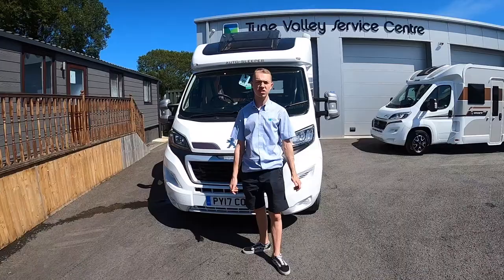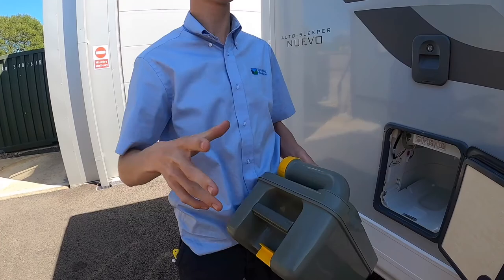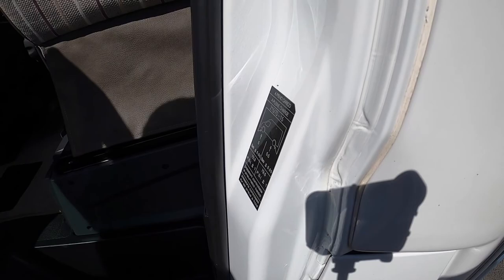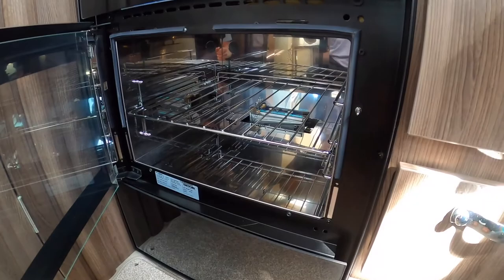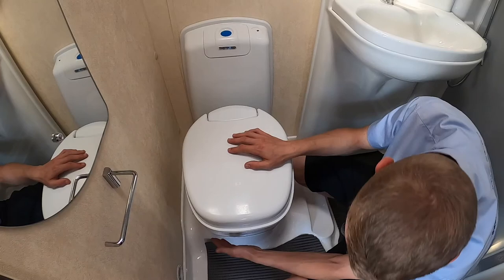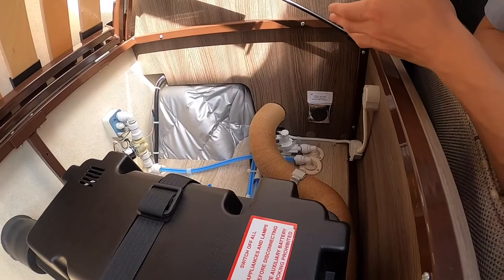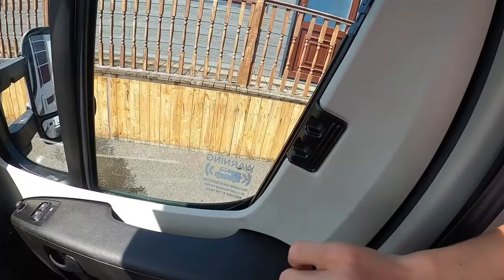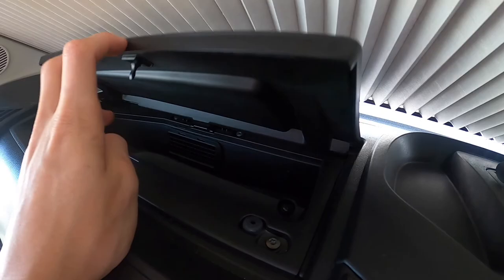Auto Sleeper Nuevo Handover Video